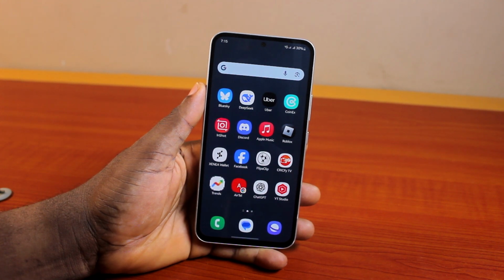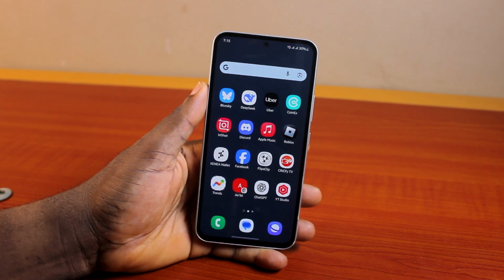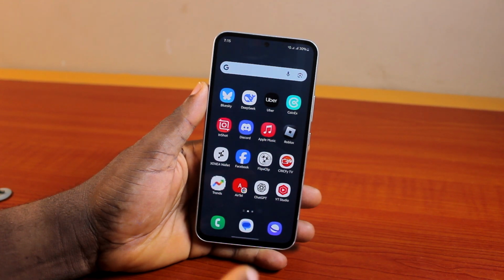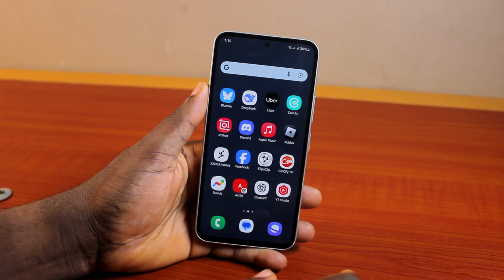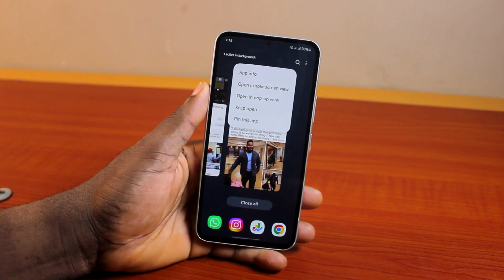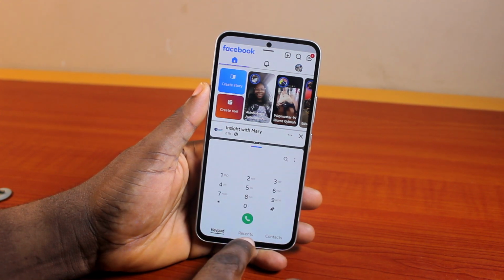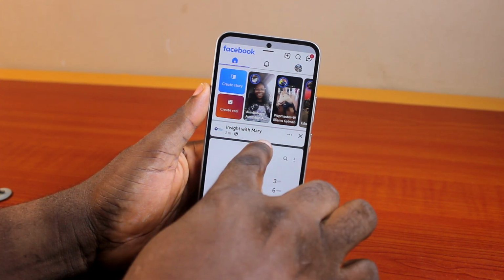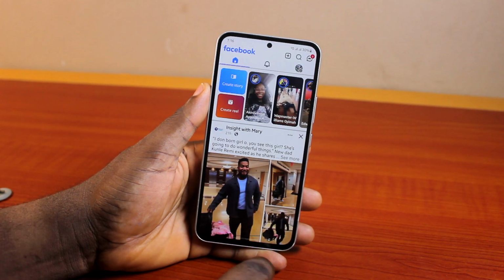Samsung A54 5G: How to Split Screen on Samsung Phone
This tutorial will teach you how to split screen on your Samsung Galaxy A54 5G.

Cheap iPhone
Cheap Samsung Phone
Cheap Apple Watch
Cheap Digital Camera
Cheap YouTube Microphone
Cheap MicroSD Card